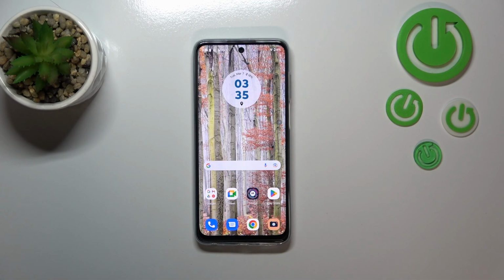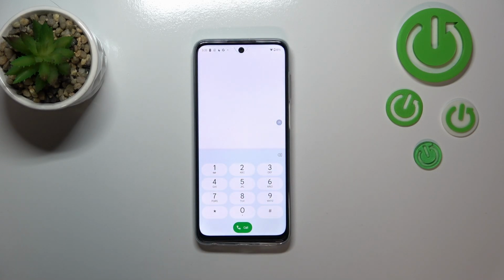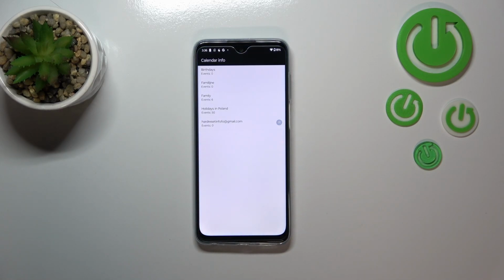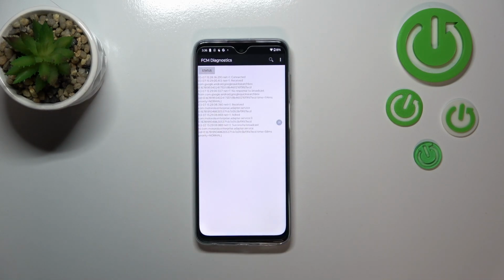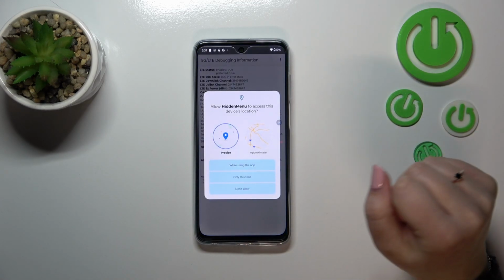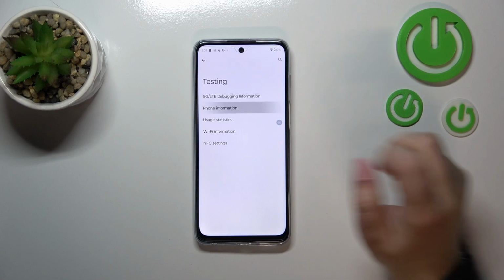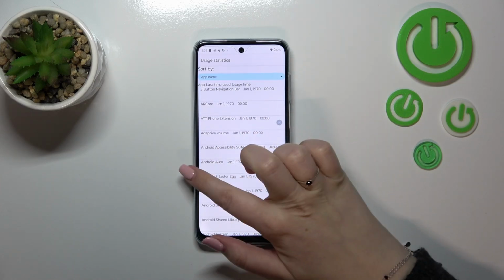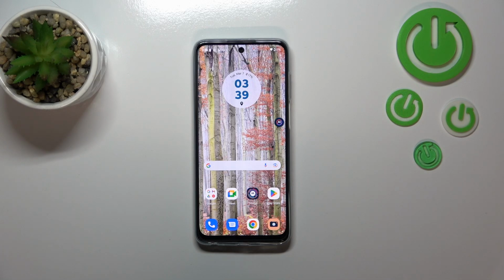MOTOROLA Moto G73 Secret Codes - Find Hidden Options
Find out more info about MOTOROLA Moto G73:
Hi, friends! This video is about the usage of Secret Codes, which are possible on your device. So check which numbers you have to set on your phone dial pad to get access to the hidden device menu and its additioanl options. We're sure that, from now on, you'll use your MOTOROLA Moto G73 with much more comfort! Good mood to you all!

How to use Secret Codes on MOTOROLA Moto G73? How to check Secret Codes on MOTOROLA Moto G73? Which Secret Codes work on MOTOROLA Moto G73? How to open Hidden Menu on MOTOROLA Moto G73?